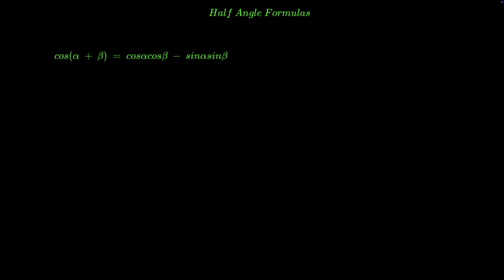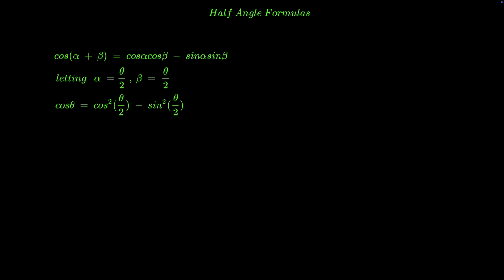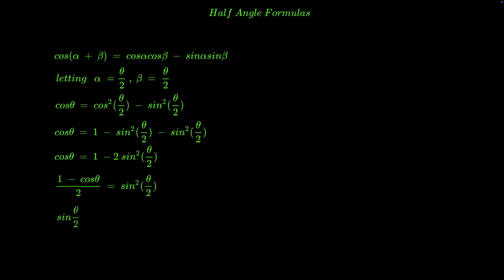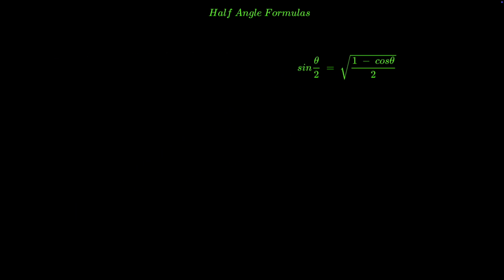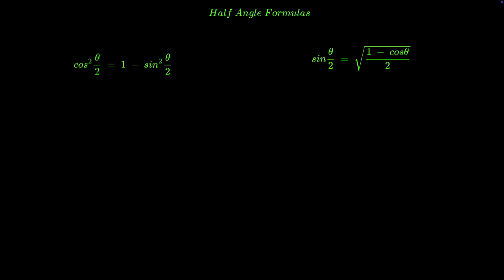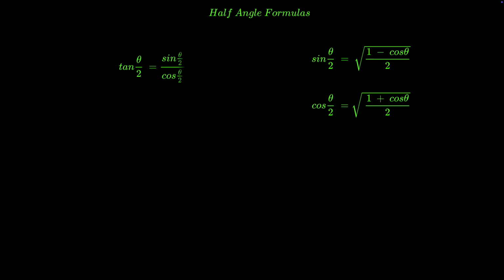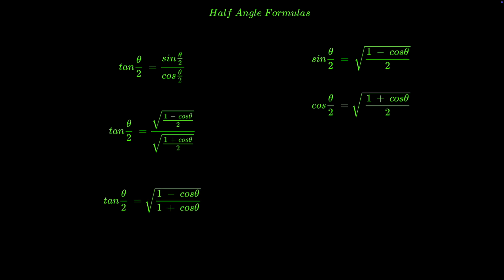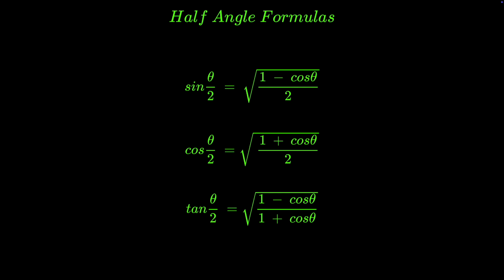Half Angle Formulas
Derivation of Sin, cosine, and tangent of half angle measures in terms of cosine of the angle.  Requires definition of trig functions, pythagorean identity, and formula for the cosine of the sum of two angle measures.